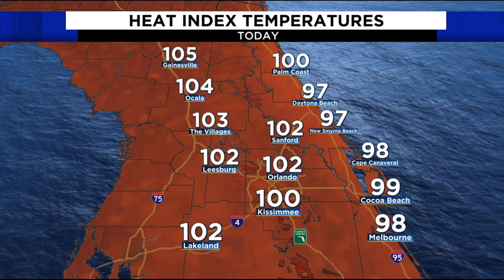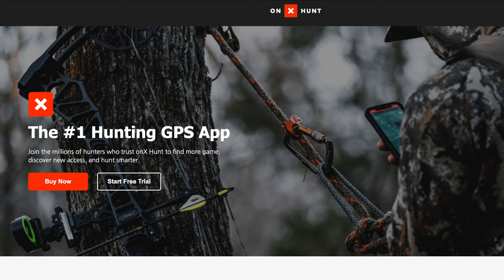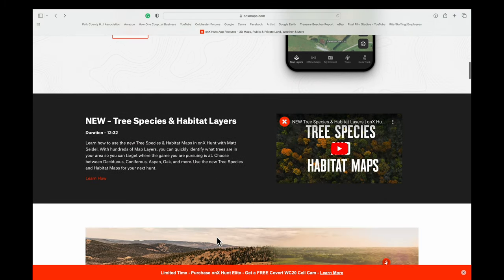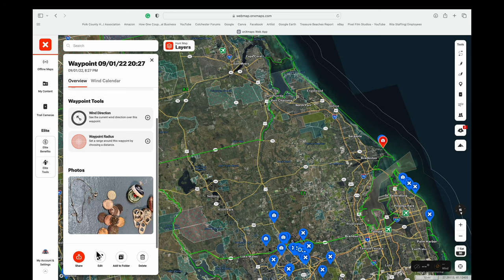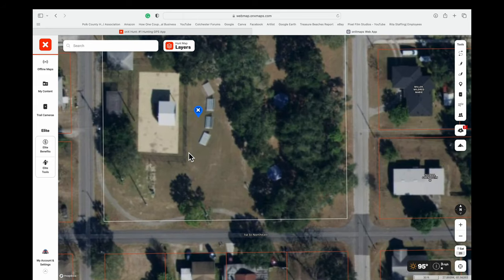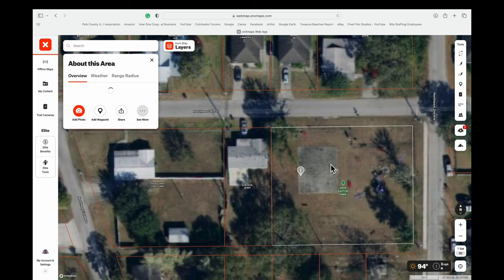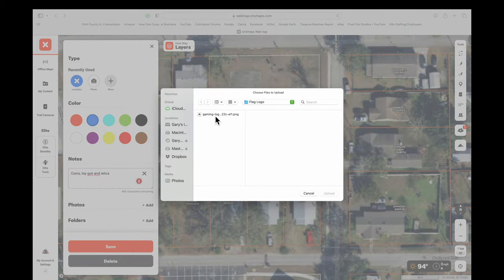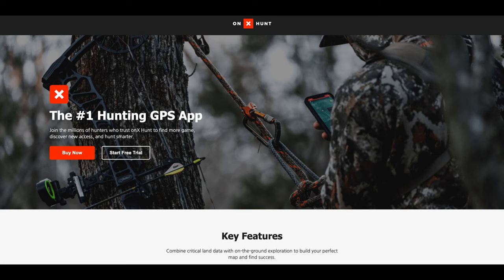Using ONX Hunt App for Metal Detecting | Awesome Tool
I started using OnX Hunt App a year ago for metal detecting and love it. It helps me find property owners and shows me the boundaries. This is a great tool to help the relic hunters find those sweet spots. A metal detecting App that is a must for the serious hunter.

About Gary Gross:
As a retired law enforcement officer, I combine my experience and hobby of metal detecting into a series of videos that take you on a journey. Each video will leave you learning about history one dig at a time.